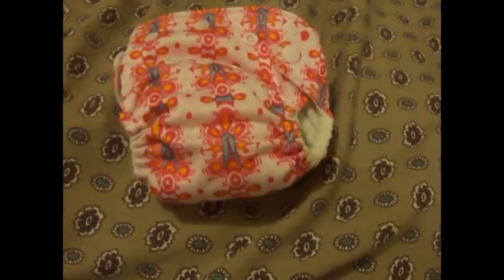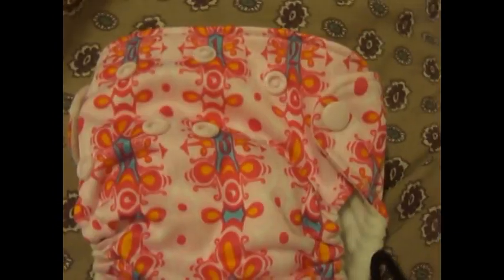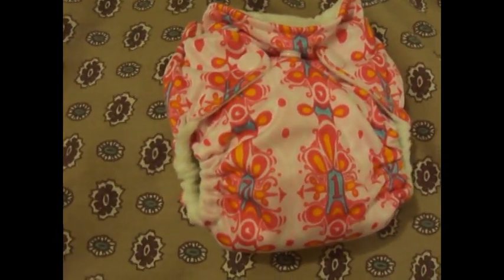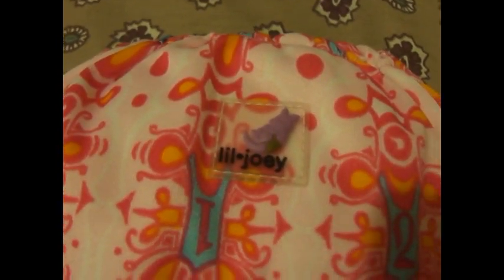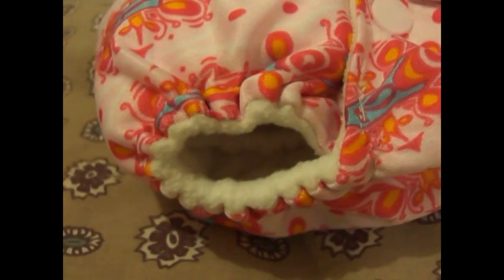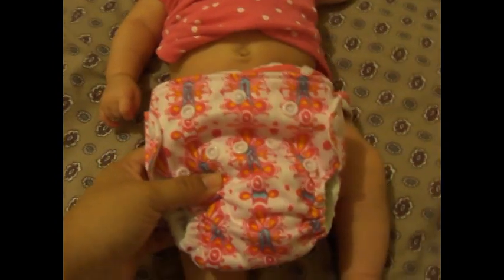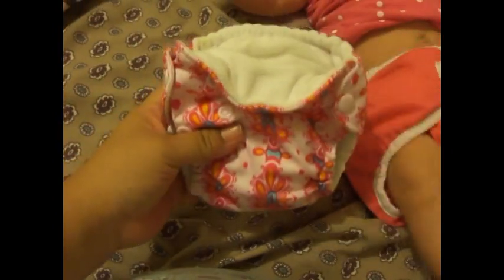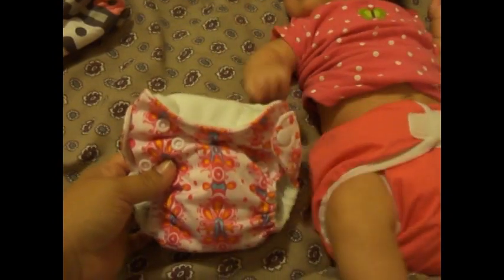VEDA - Day 19 - Rumparoos AIO *Newborn Cloth Diaper Review*